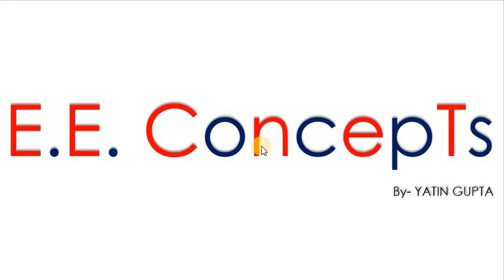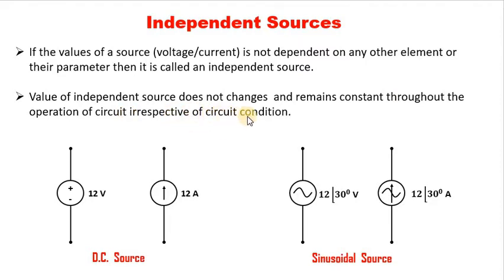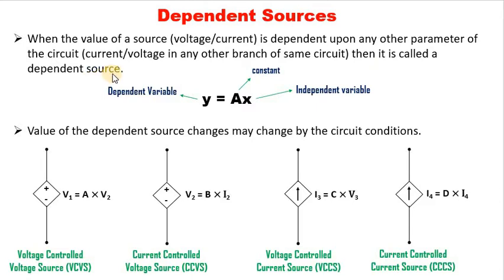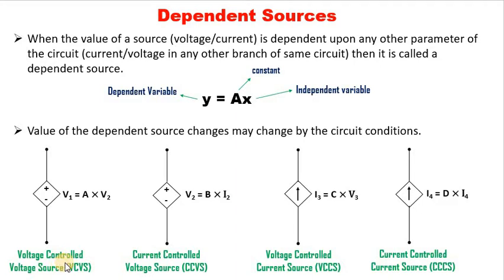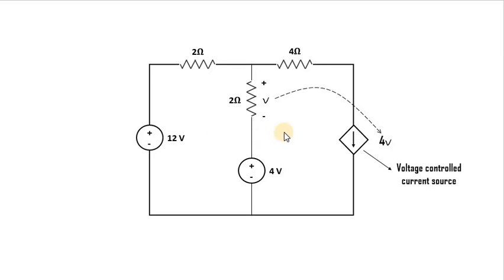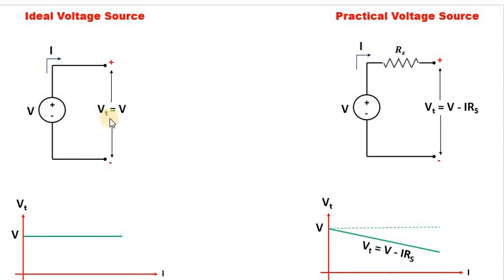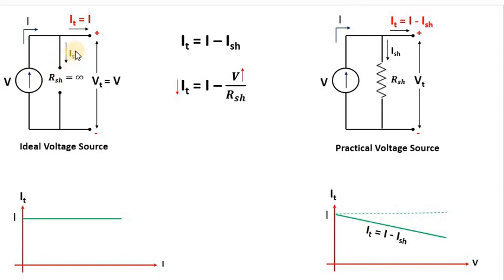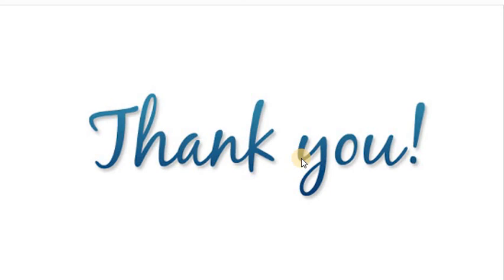Independent and Dependent Sources | Ideal v/s Practical Sources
In this lecture, we will discuss independent and dependent sources. We will also see how a practical voltage source is different from an ideal voltage source in terms of its terminal voltage and terminal current.